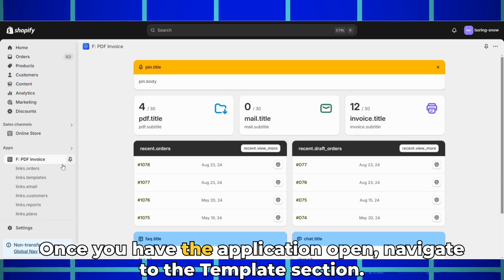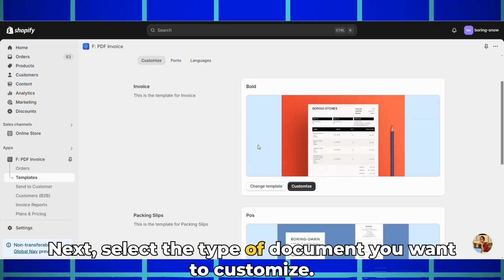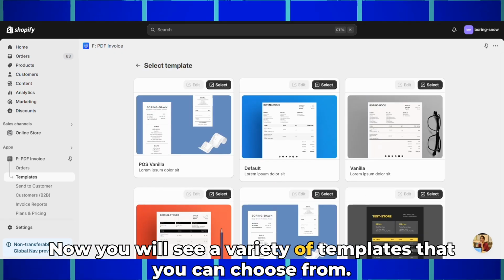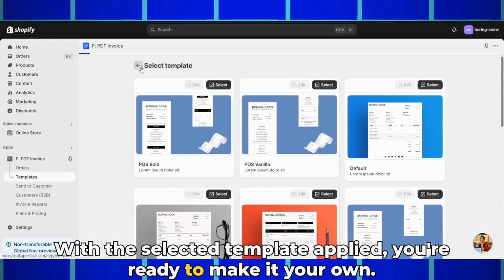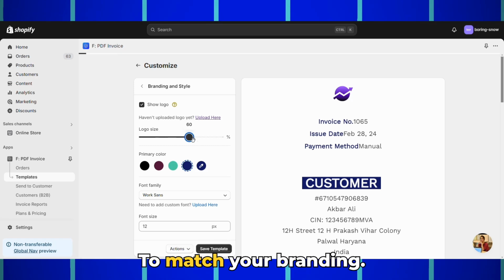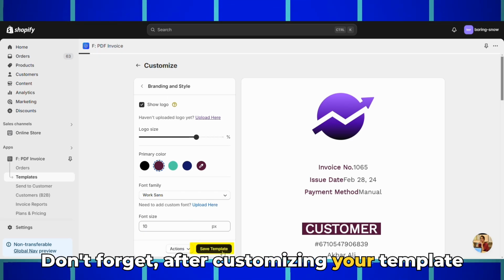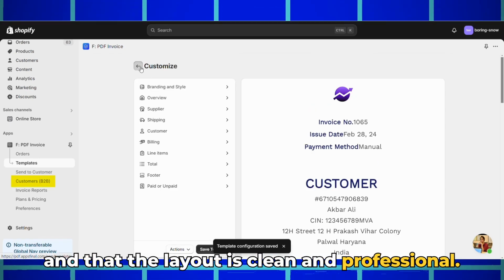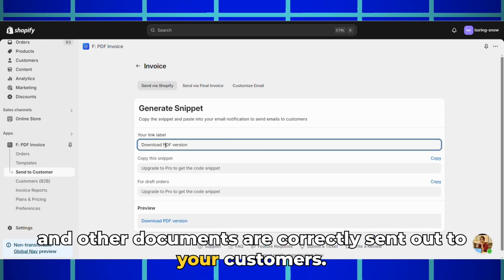How to Customize Invoices, Packing Slips, and Refunds with F: PDF Invoice App | Shopify Tips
Learn how to easily customize your invoice, packing slip, or refund documents using the F: PDF Invoice App. In this tutorial, we'll guide you through selecting and changing your document templates to match your business needs. Whether you're handling orders or refunds, personalizing your invoices has never been easier. Ensure you've set up your email correctly for a smooth experience. Try our F: PDF Invoice App today for seamless invoicing!